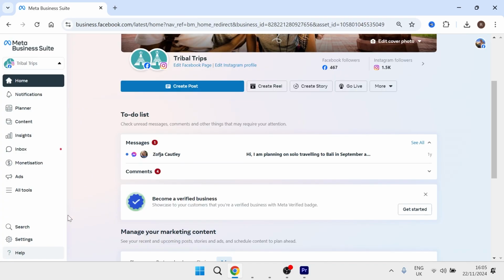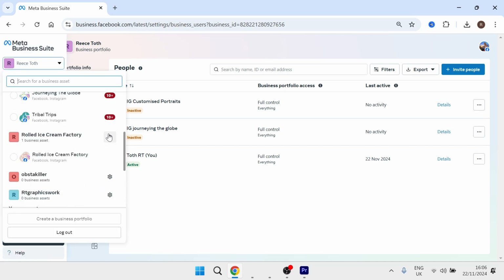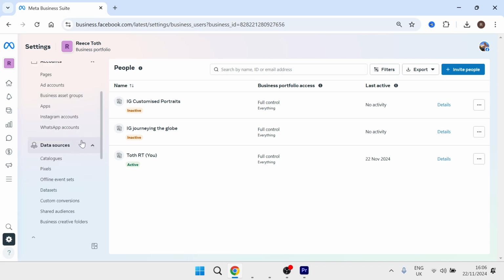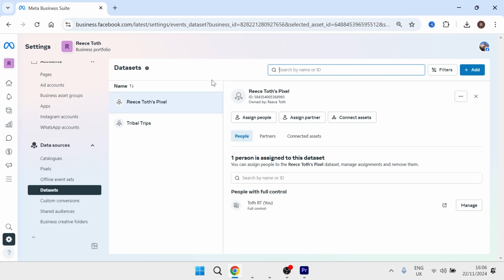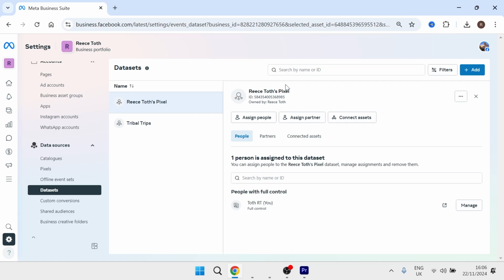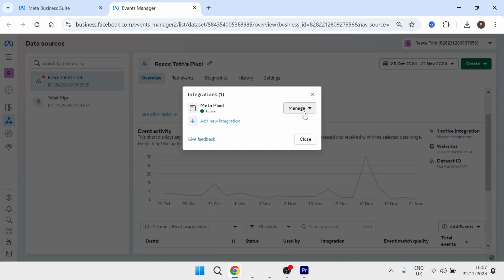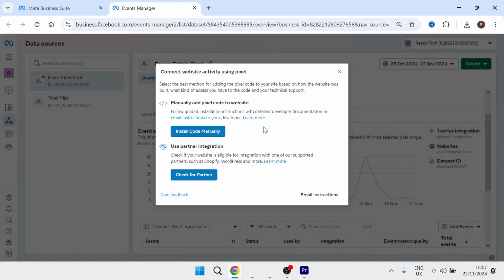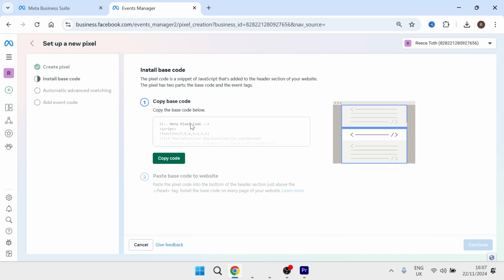How To Find Your Facebook Pixel ID & Code in Business Manager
In this guide I'll show you how to find your Facebook Pixel ID and code in Business Manager. This tutorial shows you how to access the Events Manager, locate your Pixel under the Data Sources tab, and retrieve your unique Pixel ID and installation code.